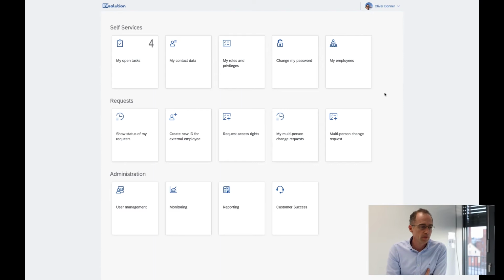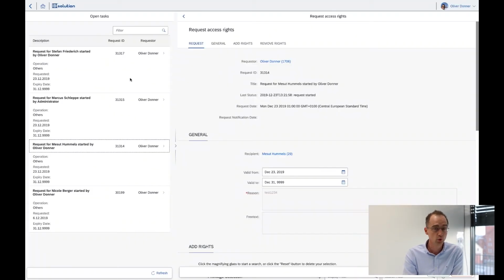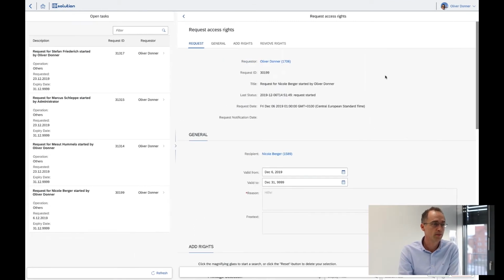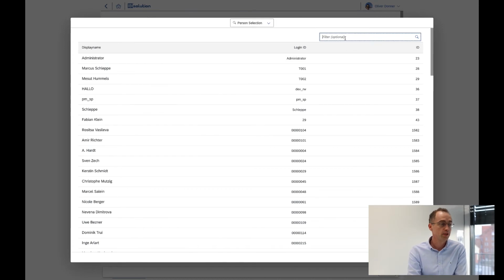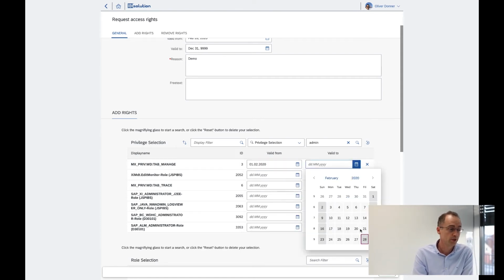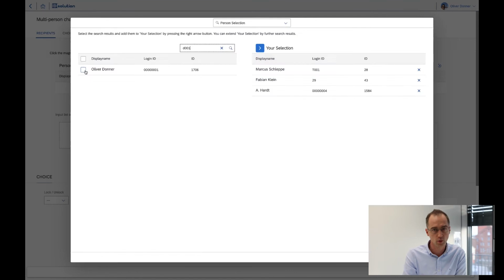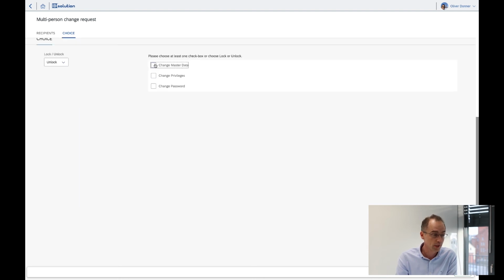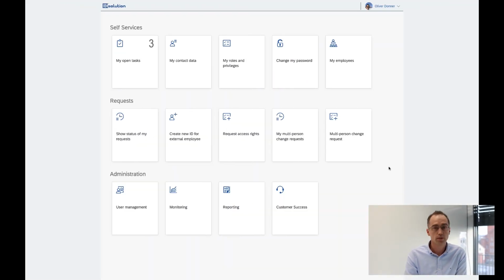How to create a self-service offering for SAP Identity Management - SECMENDO.selfservice 3.0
Increase the productivity of your employees and relieve yourIT department from routine tasks.

Editing authorization requests as well as granting and deleting access rights is always complicated. With SECMENDO.selfservice you can make your life easier. Discover the functionalities of our product.